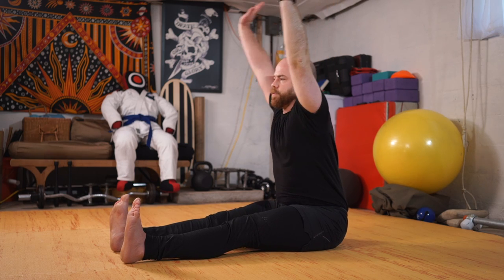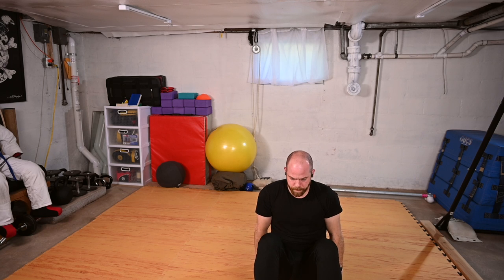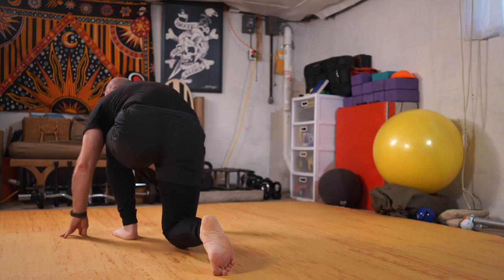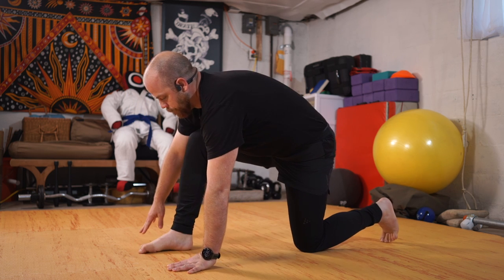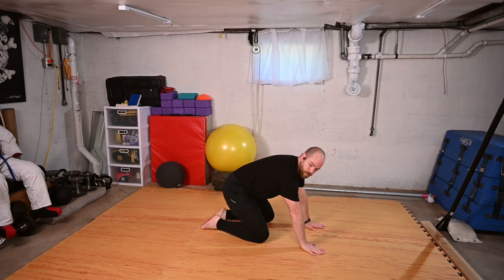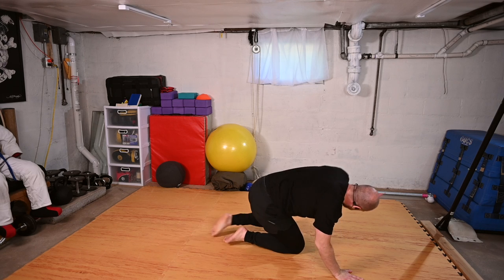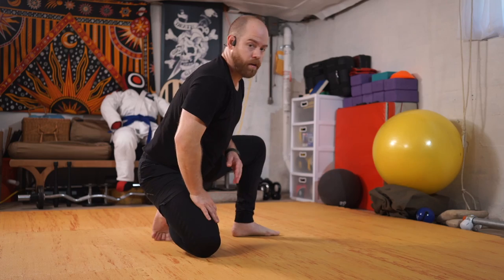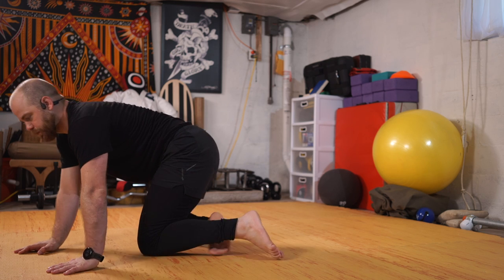Movement Practice: Standing Balance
*Move within your abilities. Practice at your own risk.*

This 38 minute at home movement practice was recorded live from one of my online classes and tweaked for repeat viewing. Follow along through a warm up to a standing balance flow to a quick cool down.